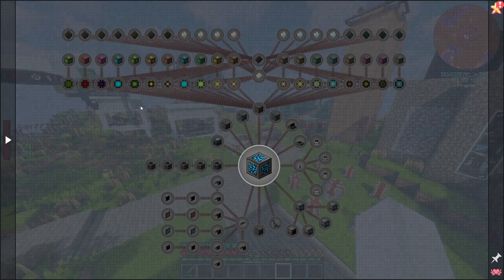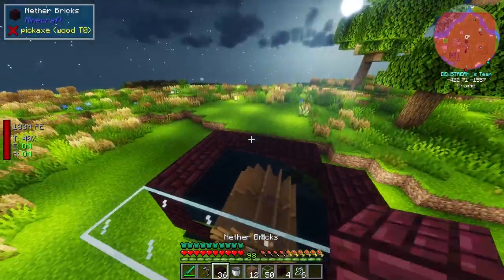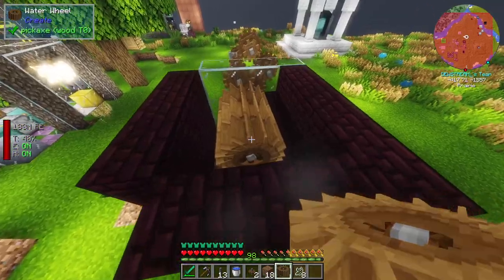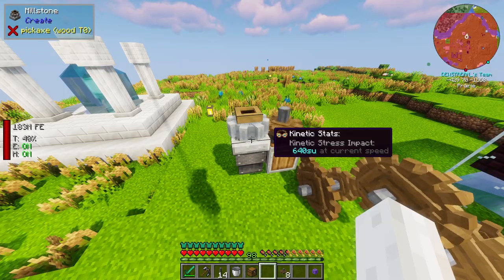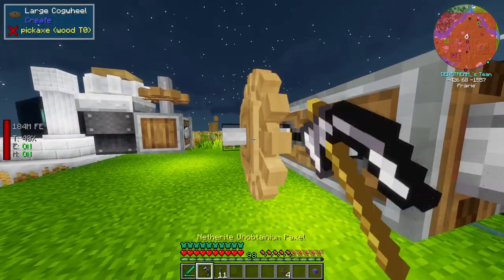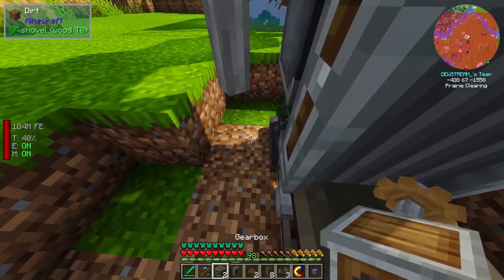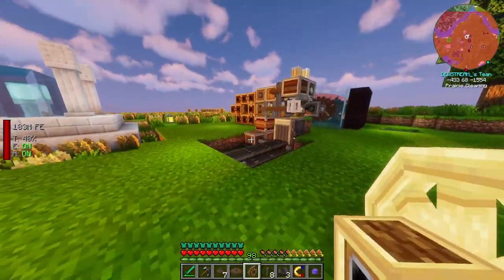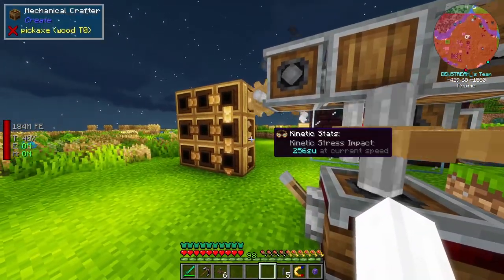Ep71 Create Contraptions - Minecraft All The Mods 6 Modpack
This is a new series on the All The Mods 6 Minecraft modpack! This pack sounds interesting as it seems the creators are aiming for a really stable modpack, so hopefully performance stays with us! Hopefully I can make these vids shorter too!